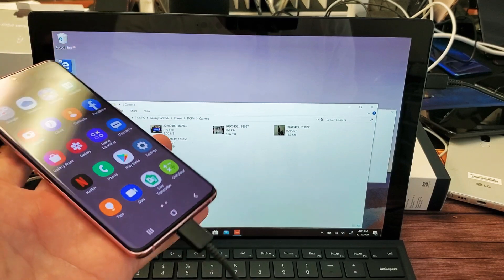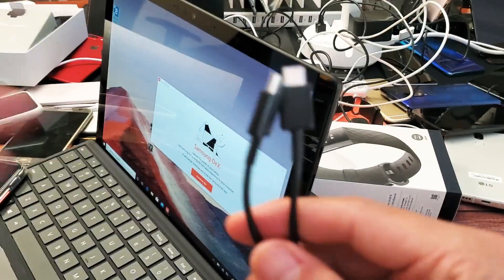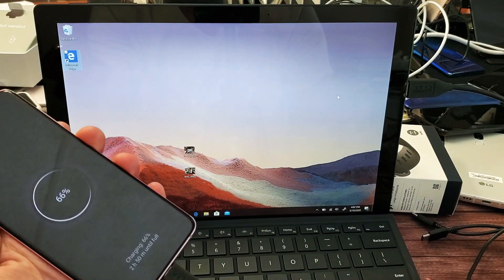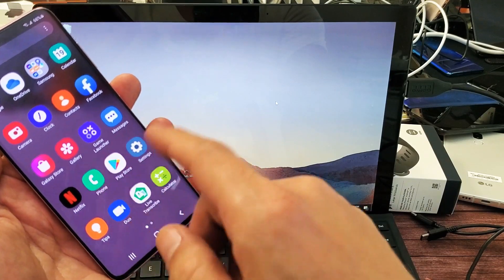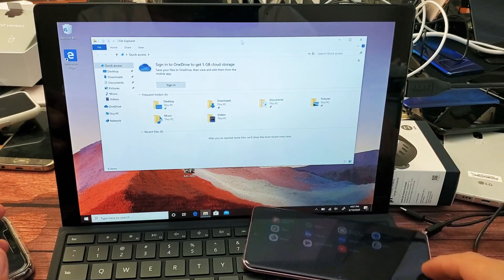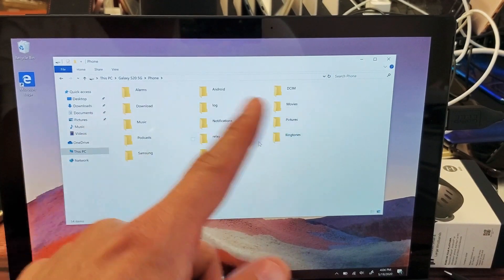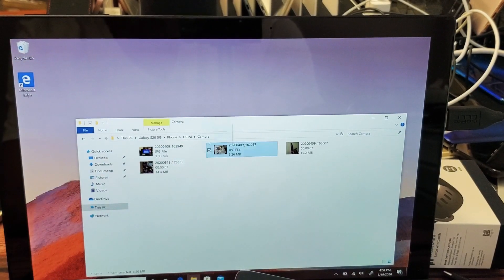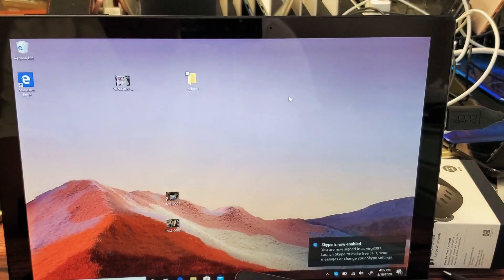Galaxy S20/S20+ : How to Transfer Photos & Videos to Any Surface Pro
I show you how to transfers (move, copy, download) files such as photos and videos from your Galaxy S20, S20+, or s20 Ultra to any Microsoft Surface Pro Tablet Book.  Hope this helps.

This will work on Microsoft Surface Pro 4, 5, 6, 7, Pro X, etc, etc.

In this video i am using a Microsoft Surface Pro 7 Bundle, 12.3" Touchscreen Tablet Laptop